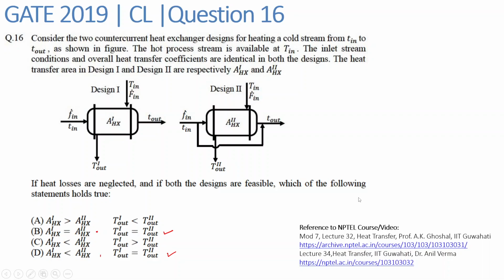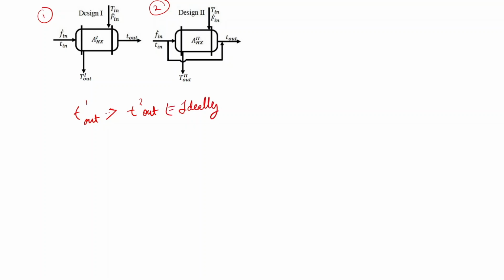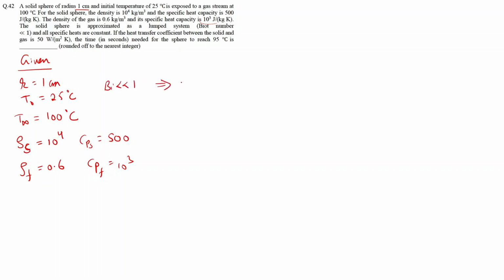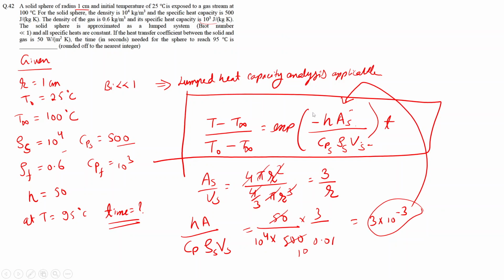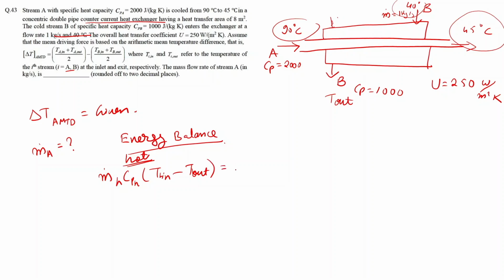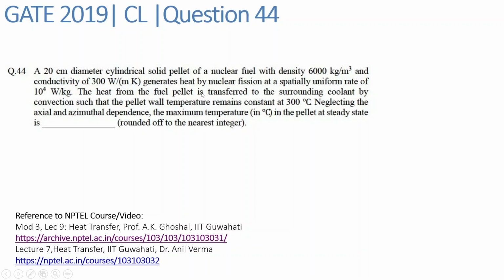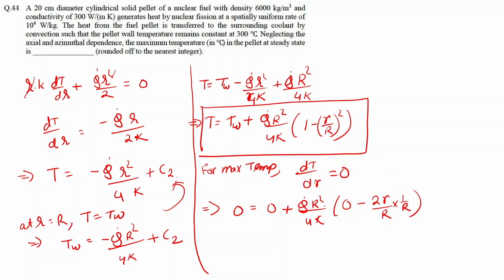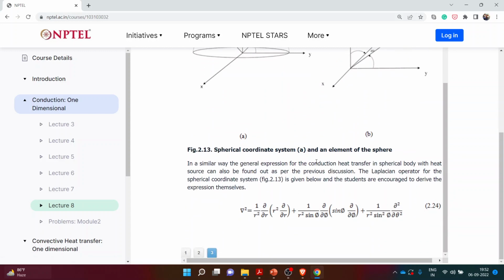Chemical Engineering - Heat Transfer - 06-09-2022